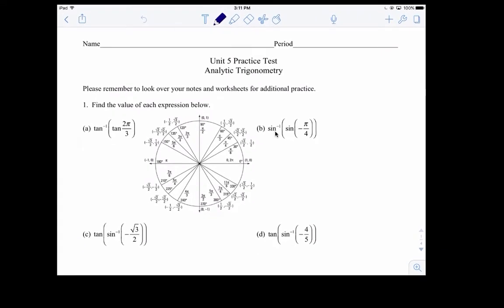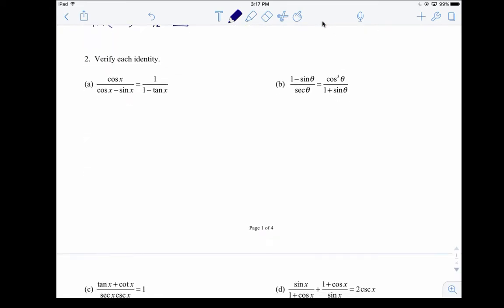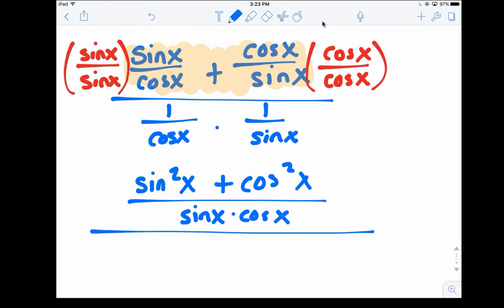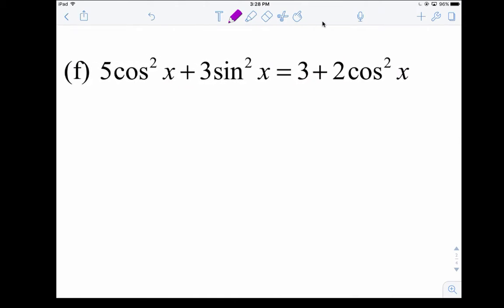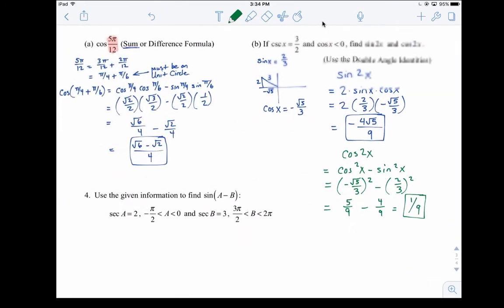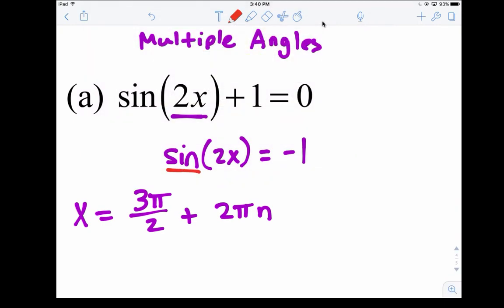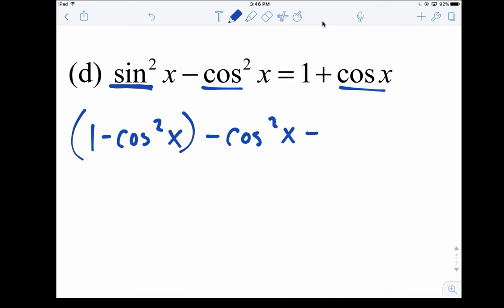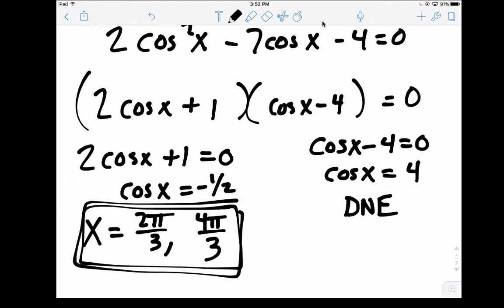Unit 5 Practice Test-Precal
Unit 5 Test Review-Analytic Trigonometry-Precalculus

Here are the times in the video where I go over each question so feel free to click ahead if you would like:

#1- 0:45
#2- 6:23
#3- 19:35
#4- 24:18
#5- 28:47